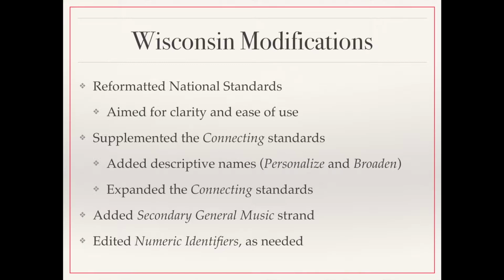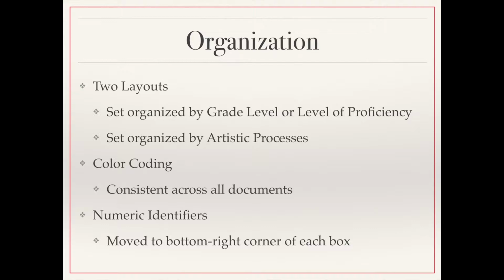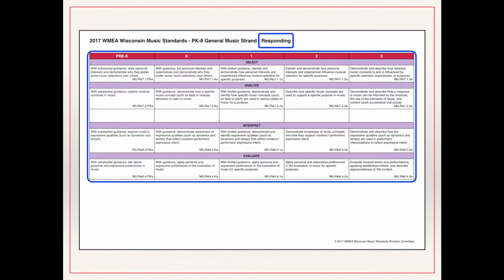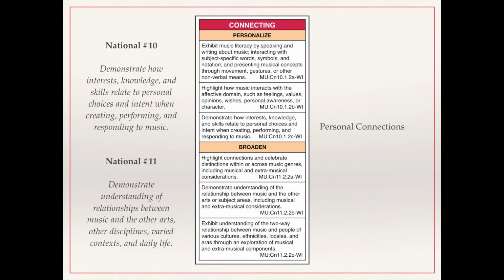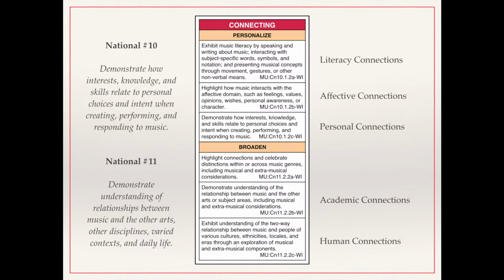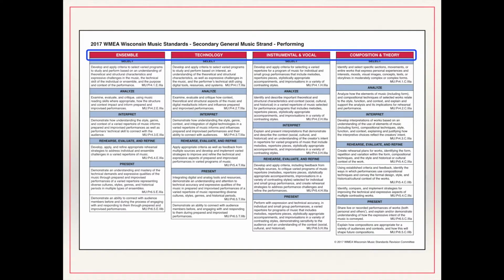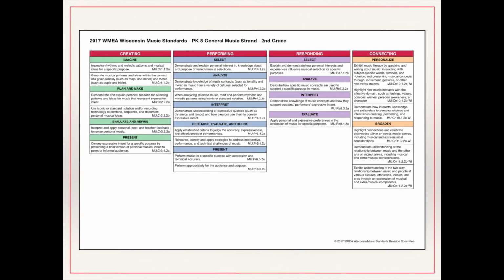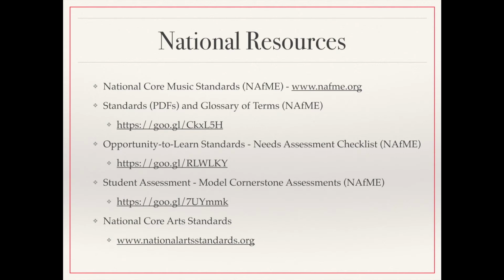Wisconsin Standards Overview #2 - Modifications